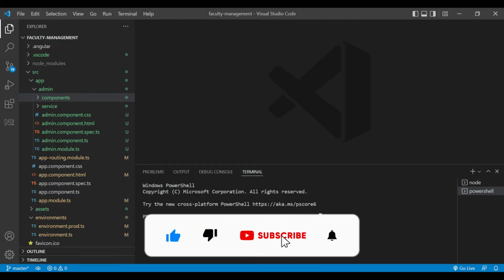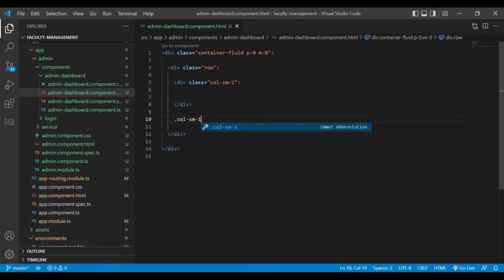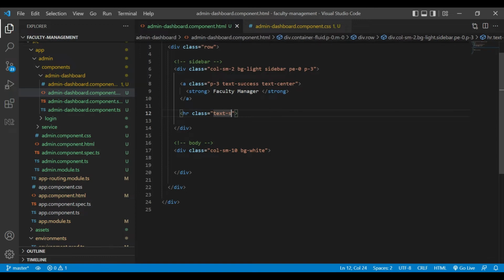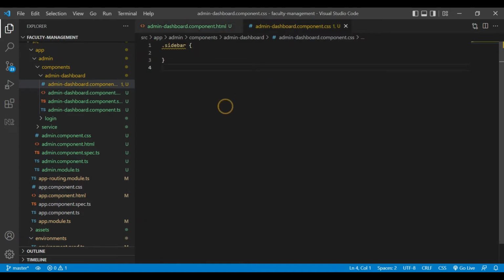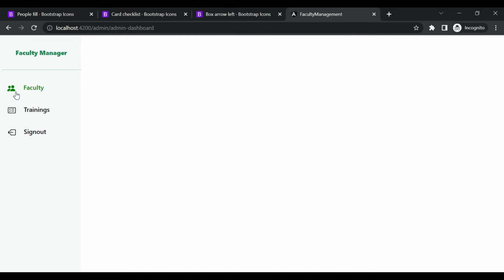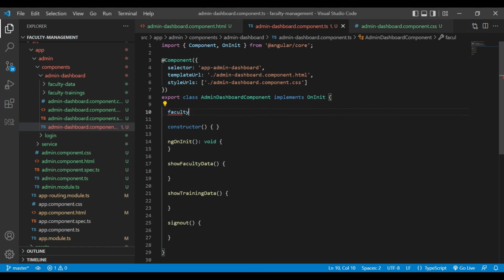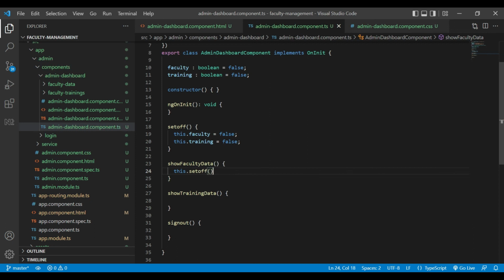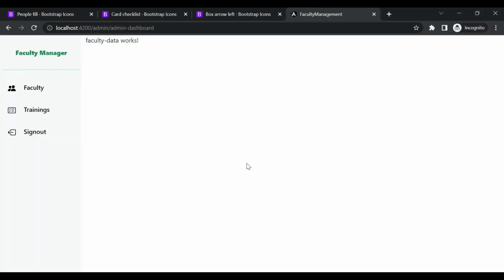Modern Faculty Management System using Angular and Node JS - Part 5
Hello everyone,

We have started a new playlist on Faculty management system.

In this series, I have developed a Faculty management system using Angular and node js (MEAN stack).

In this video, you will learn how to create admin panel using angular and bootstrap.